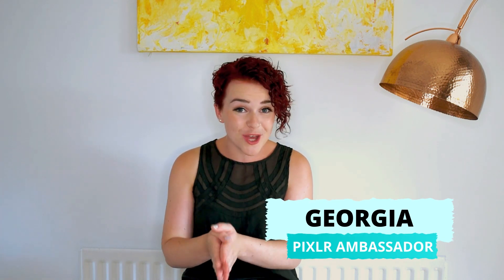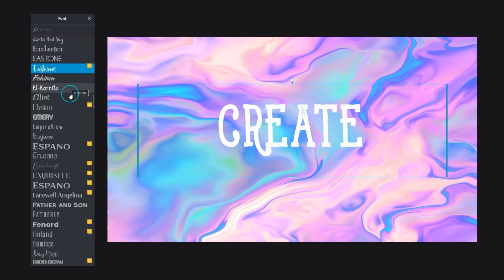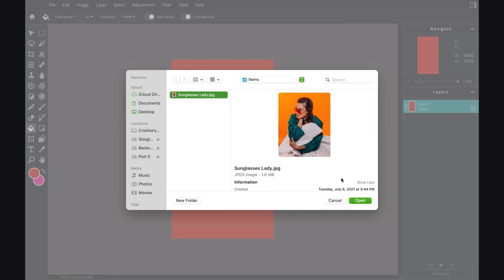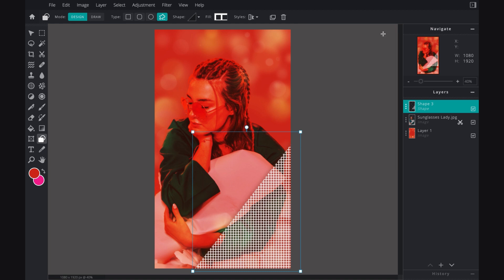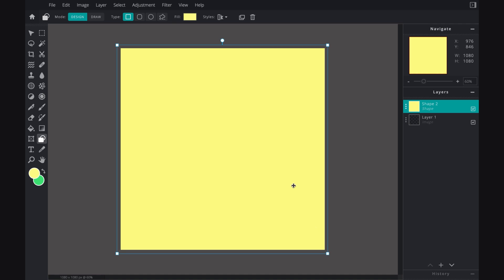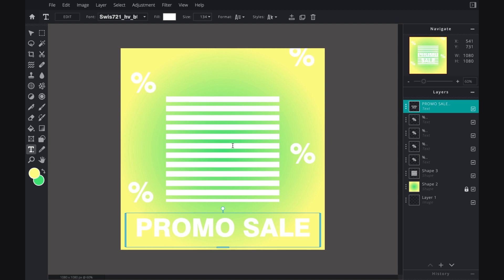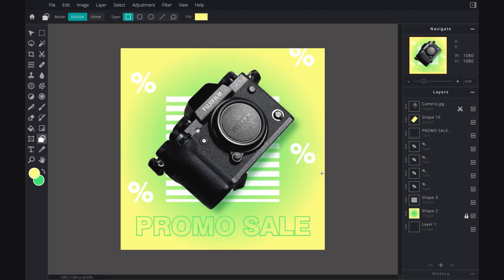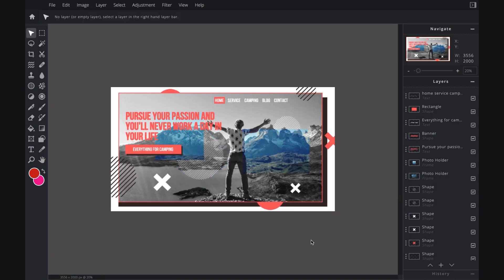Pixlr E - Earn Money by Creating Templates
In this tutorial, Pixlr ambassador and professional photographer Georgia explains how you can make money by creating templates using Pixlr E.